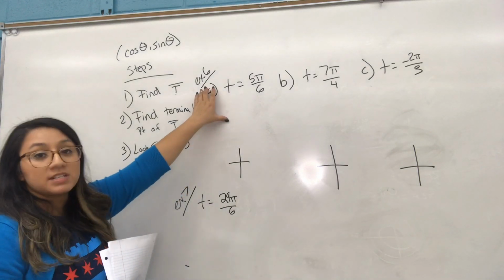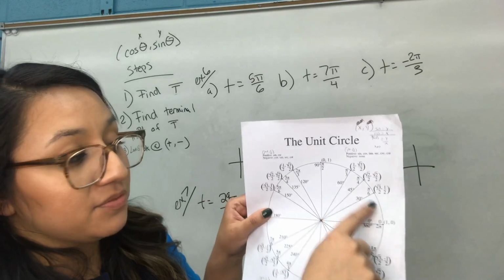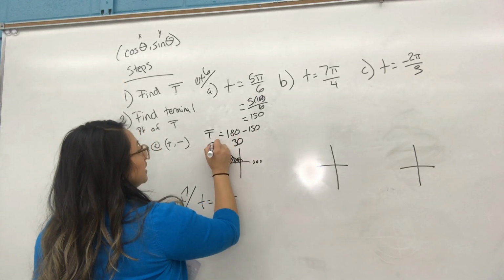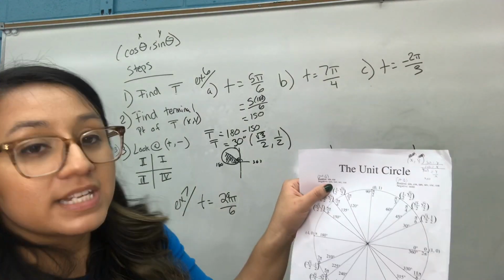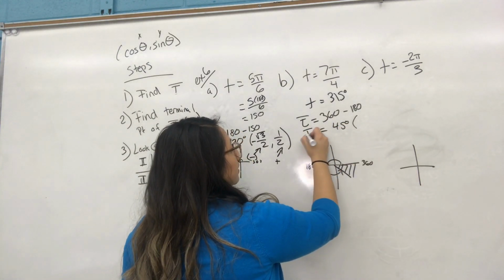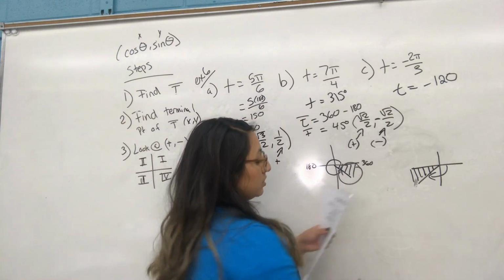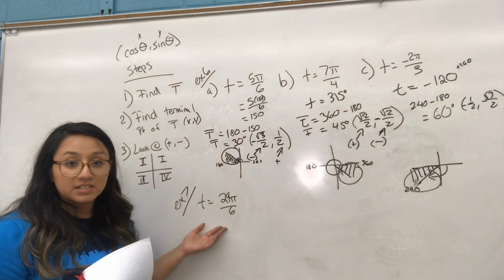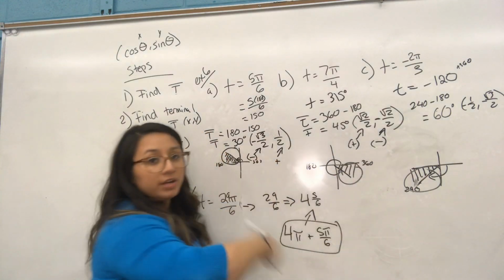Pre-Calculus (12th) 3/20/20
L5.1 part 3